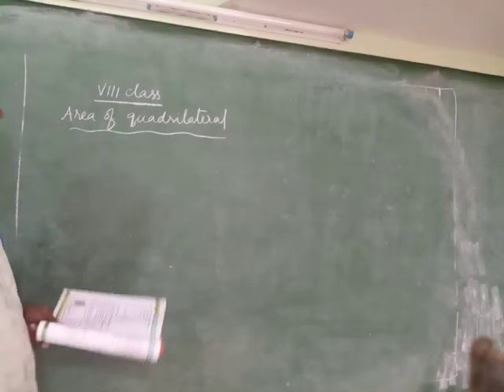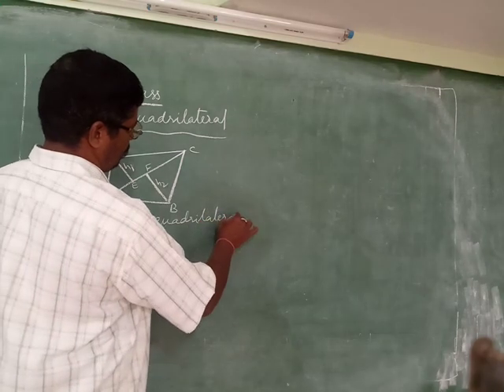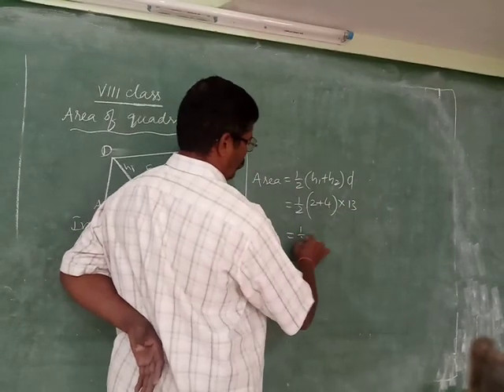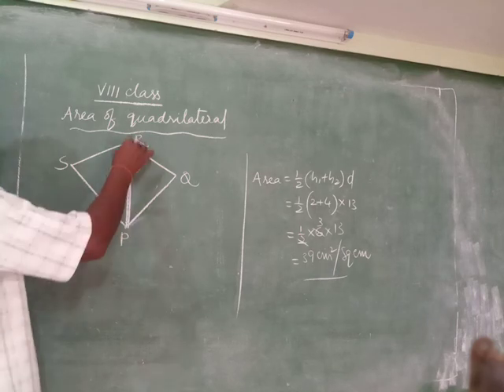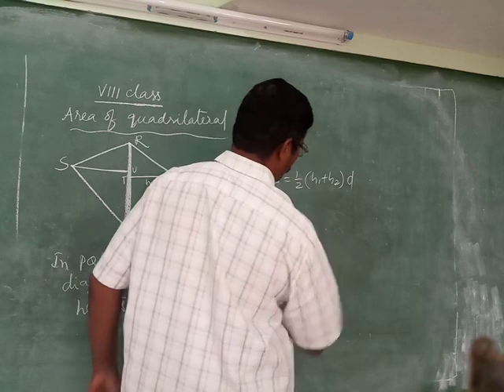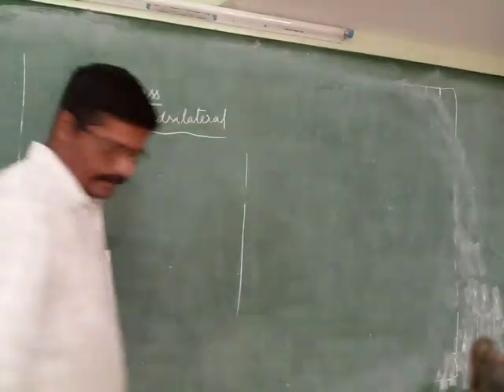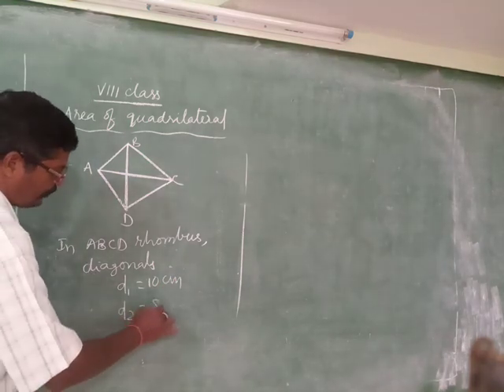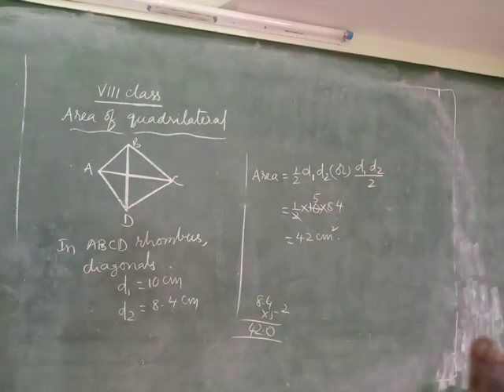8th Mathematics - Area of quadrilaterals - 31.10.2020